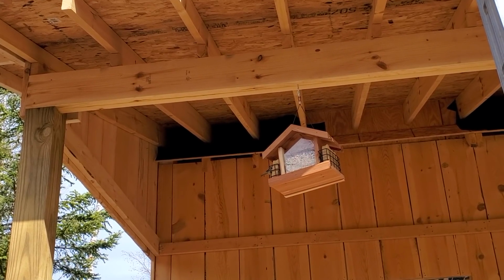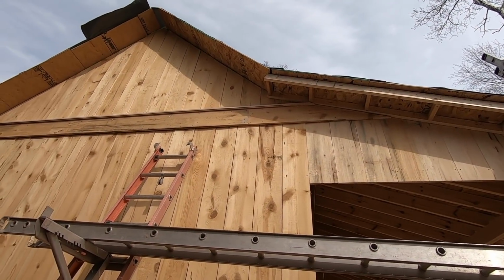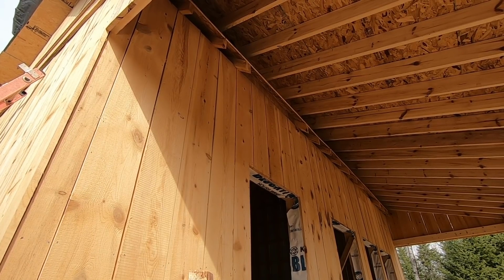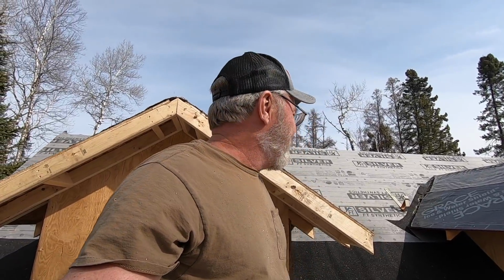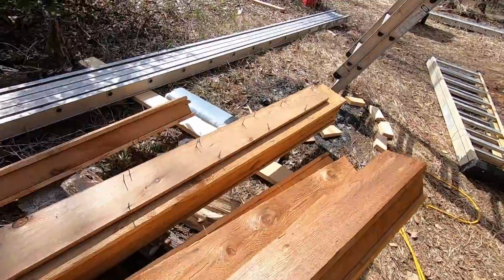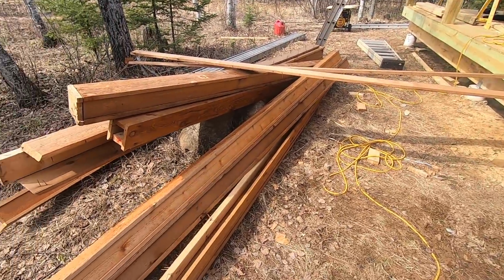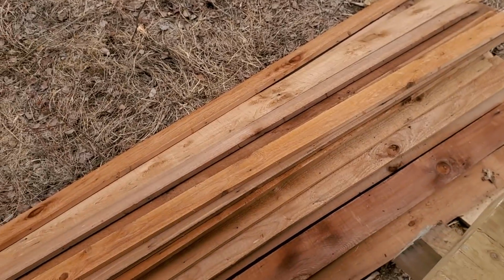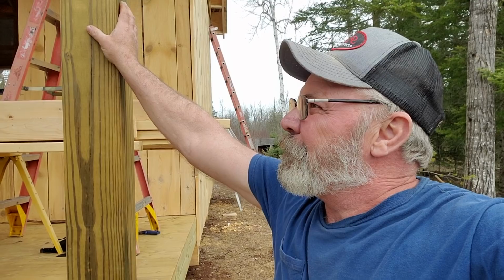Off grid cabin build, part 20, in Northern Minnesota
In this episode of the off grid cabin build part 20 in Northern Minnesota, I get the ladders for the rakes up, frame the ceiling in the porch and use board and baton on the gable of the porch, along with a few other chores. I want to as always thank everyone for sticking around and the support that the channel receives